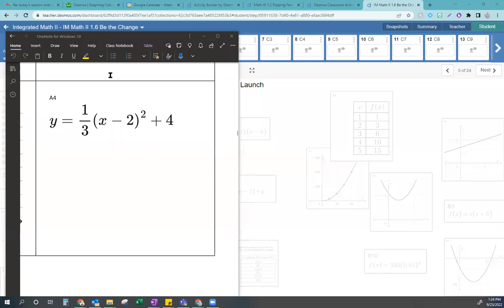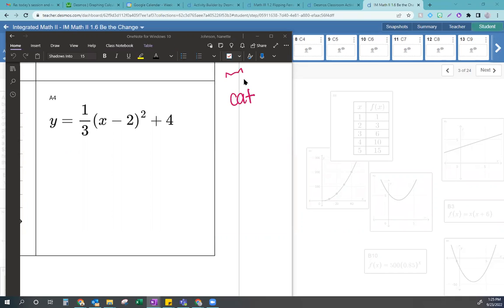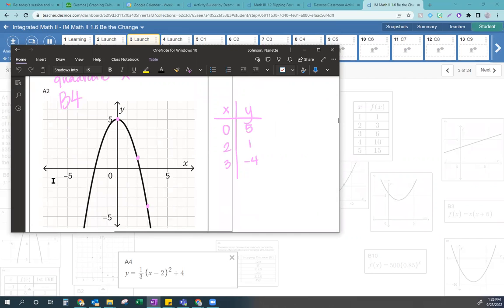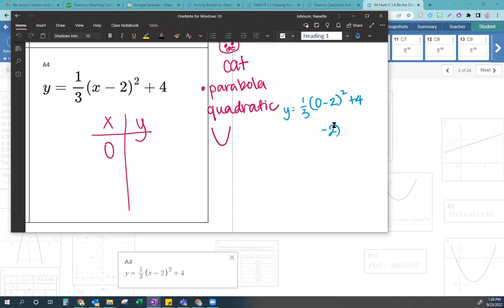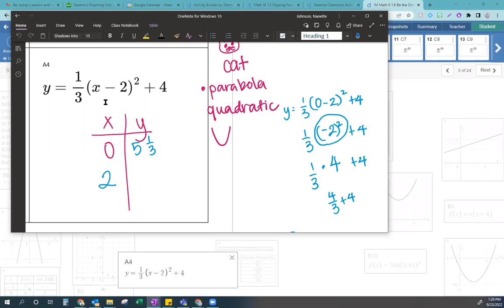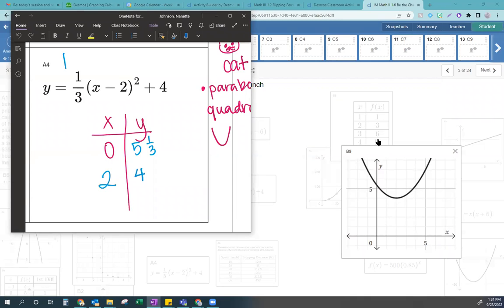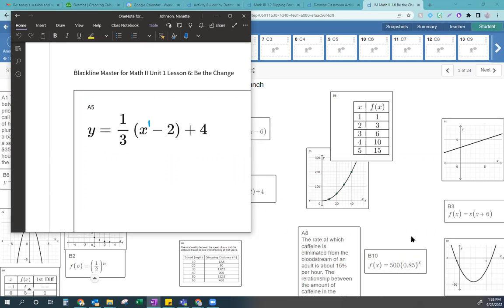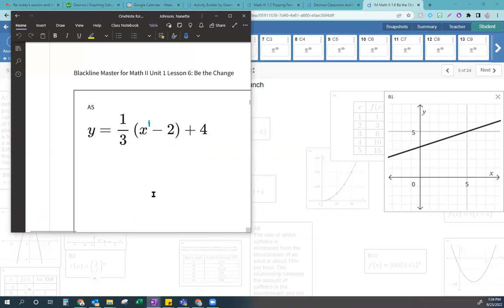Represent a Function with Different Representations, Table, Graph, Equation, Context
Math II 1.6 Desmos A4 Match a Function to different Representations

Openupresources.org

Learning Focus
Determine if a relation is linear, exponential, quadratic, or some other kind of function.

Determine the type of growth and key features of the function.

What characteristics of each representation make it easy to identify the function type?